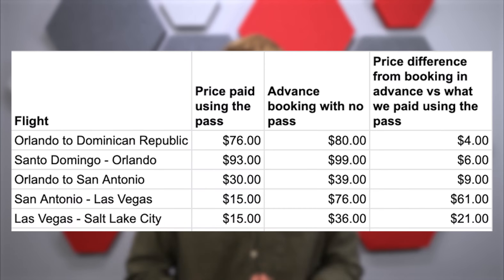Is the FRONTIER AIRLINES Go Wild Pass Worth It in 2024/2025? | Our HONEST Review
Over the summer, we used Frontier Airlines Go Wild Pass to travel throughout the United States and to the Dominican Republic. After our travels and tracking expenses, was the Frontier Airlines Go Wild Pass worth it?

Check to see if you can get the Elite Gold Status with a qualifying credit card

Intro 00:00
Cost of the pass 00:50
Terms and agreements 01:11
Additional purchases 02:11
Where Frontier Airlines fly 03:26
Pass cost vs booking in advance 04:38
Who should buy the pass 05:57
Advantages of the pass 07:11
Disadvantages of the pass 08:26
Would we recommend the Frontier Airlines pass? 09:43

☕️ Support us so we can keep making amazing content for you!

📷 Our camera gear:
DJI Mini 2
Sony a6300
Sony a6700
GoPro Hero 10

WeChat Channel: James and Keli
We are James and Keli! We are originally from Kansas in the United States and after many years of traveling during our holidays together, we took a leap of faith and moved to China. After an amazing 4 years in China exploring all the country has to offer, we are now off on a year of traveling. Join us as we adventure off into this new journey!